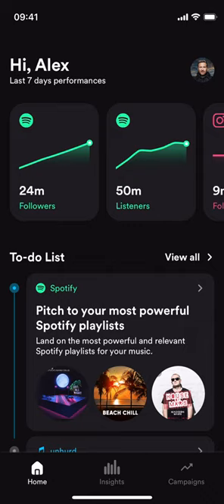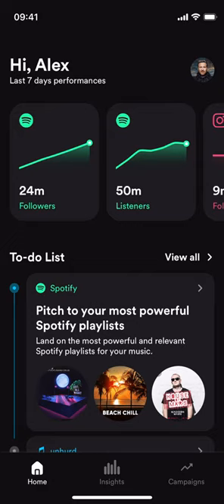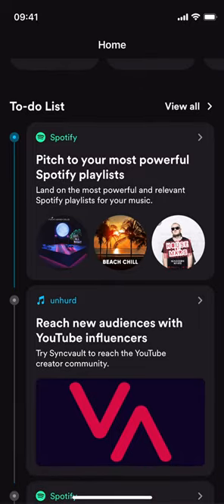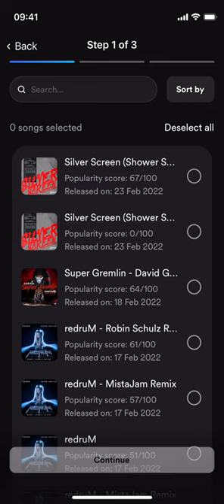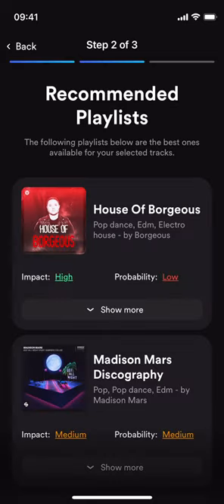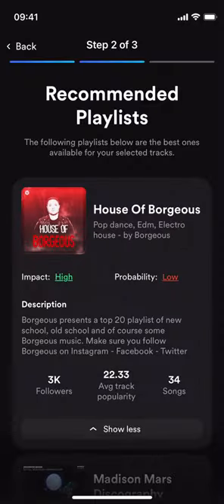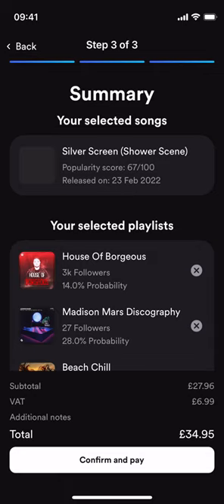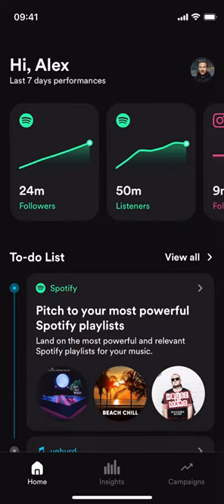unhurd App - Pitching to Playlists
Here's an overview of the unhurd Playlist Pitching service. Alex Brees, CEO & Founder of unhurd gives you a quick overview of the Playlisting service and how to use it to complete a full, data driven release cycle.